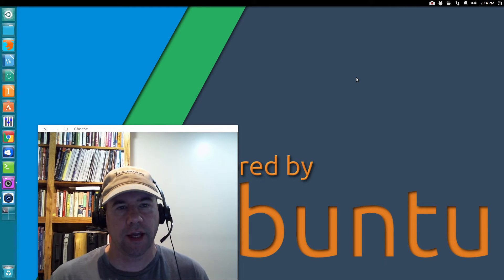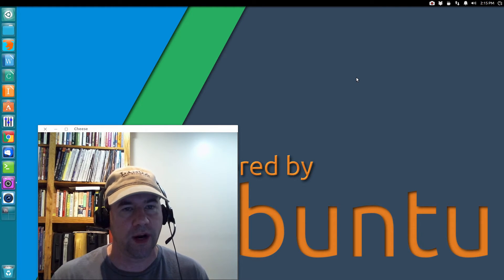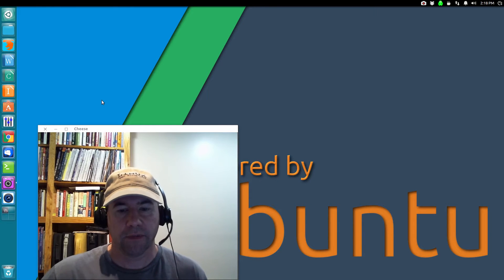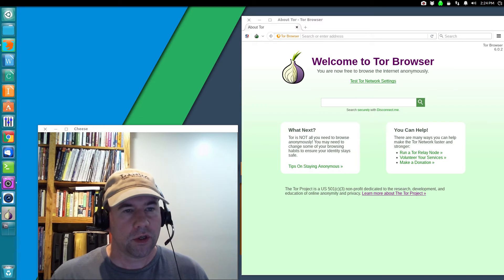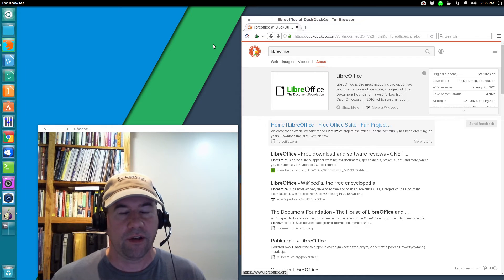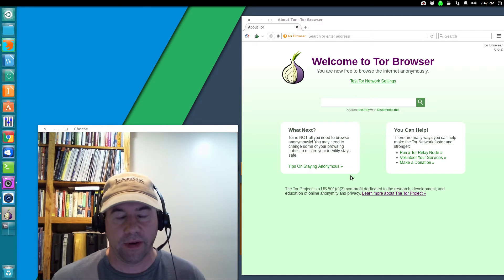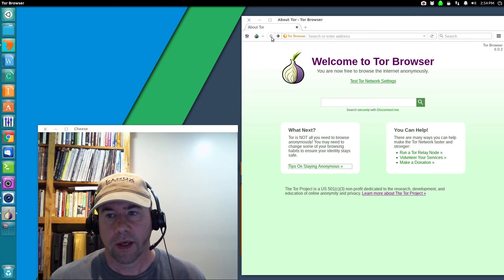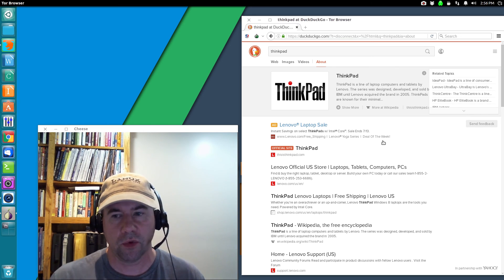Online Privacy Tips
Today I discuss some online privacy tips.
For Ubuntu users who wish to install the TOR browser, WebUpD8 has a ppa.  Open a terminal and enter the following lines one at a time:

sudo add-apt-repository ppa:webupd8team/tor-browser
sudo apt-get update
sudo apt-get install tor-browser